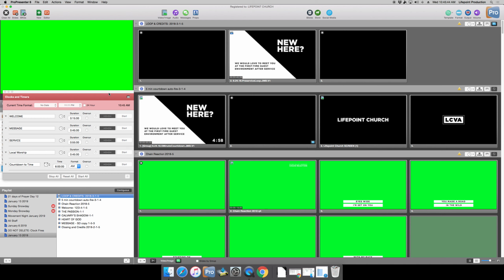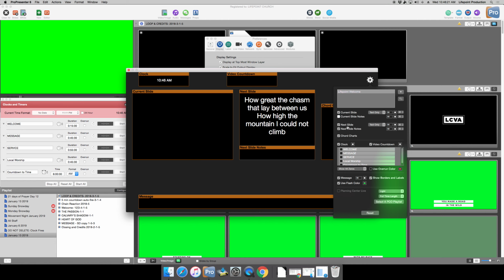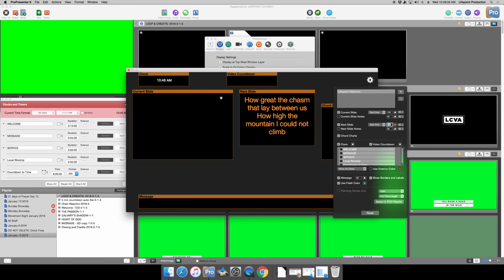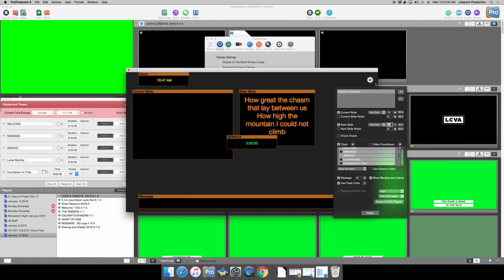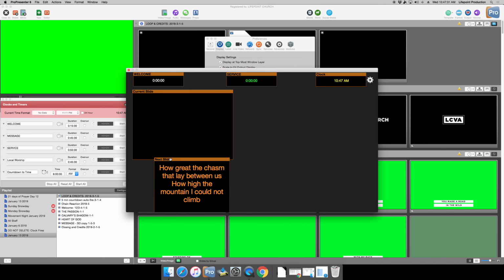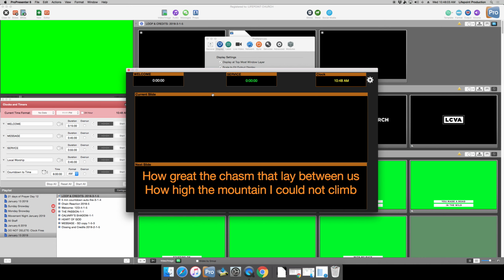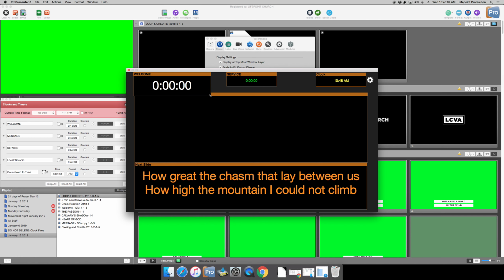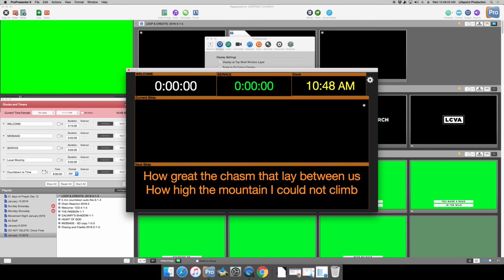ProPresenter Confidence Monitor Tutorial 2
Confidence Monitor Adjustments Part 2 of 3